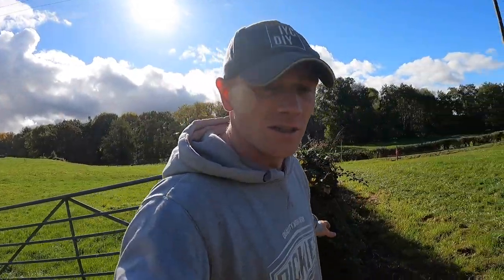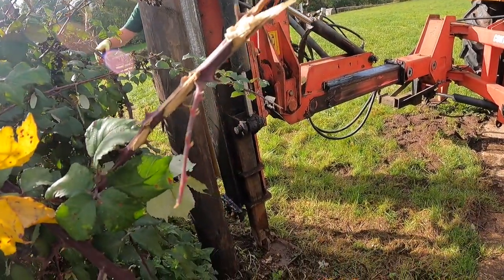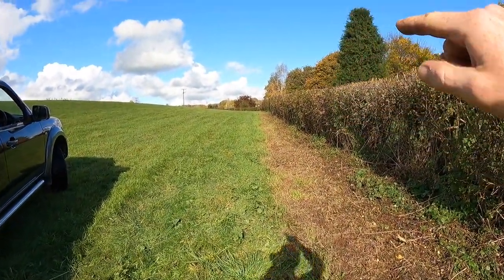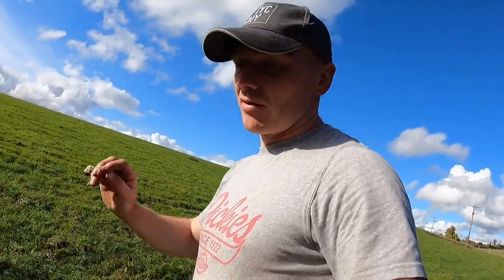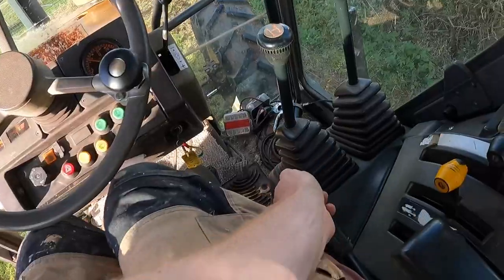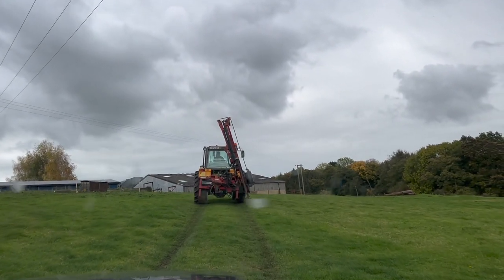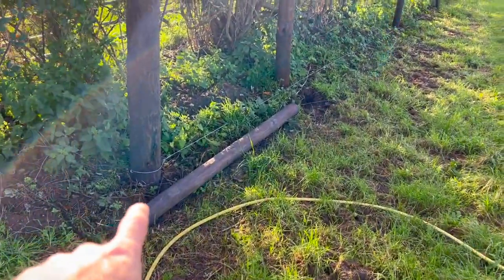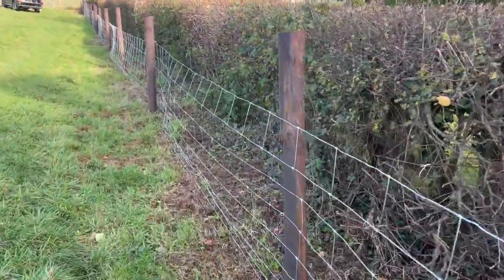FENCING THE HILL FIELD - Tom's tractor making it look EASY! 🚜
Back on the fencing.  Next field that needs some attention is the hill field.  It's fenced on two sides but only hedges along the rest so a little risky with the sheep.  The temporary netting has worked well while the rams area work but looking forward to getting it strained asap.